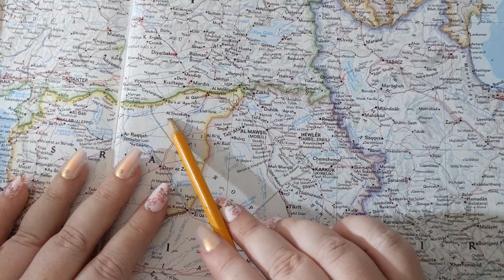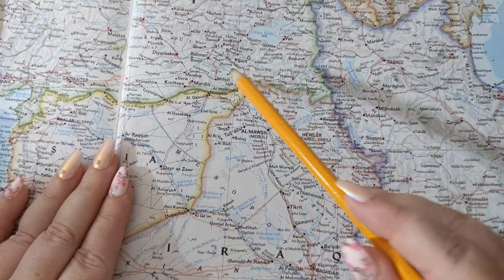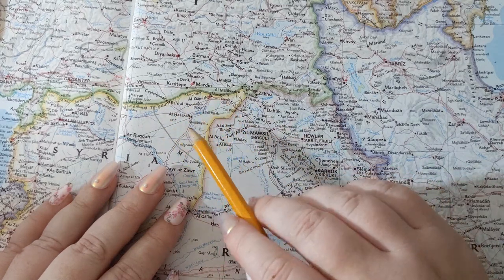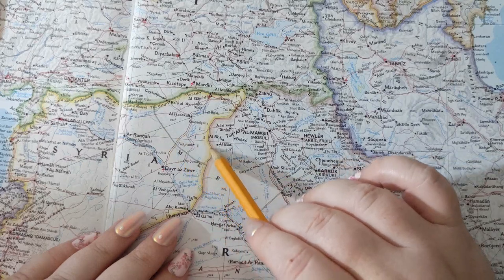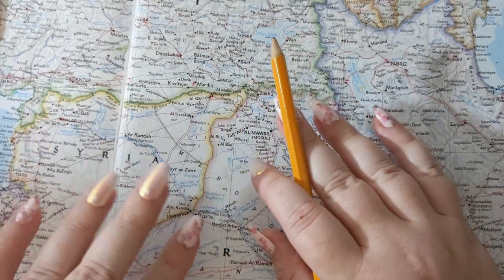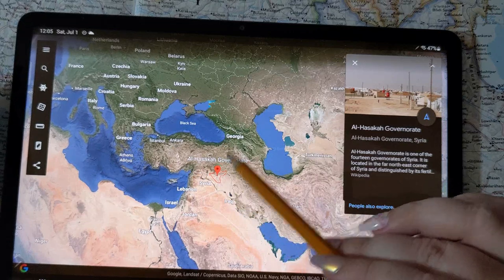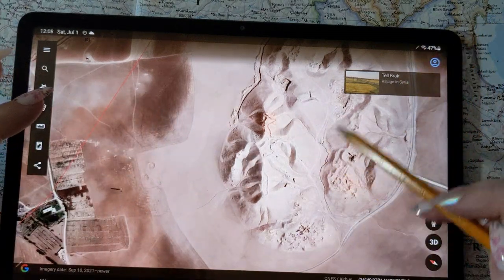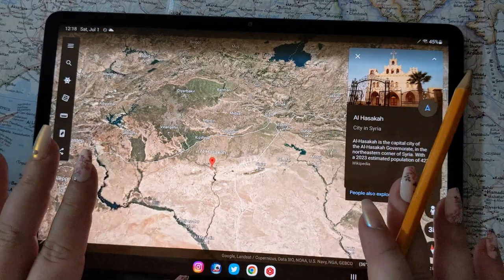ASMR ~ Al Hasakah, Syria History & Geography ~ Soft Spoken Map Tracing Google Earth